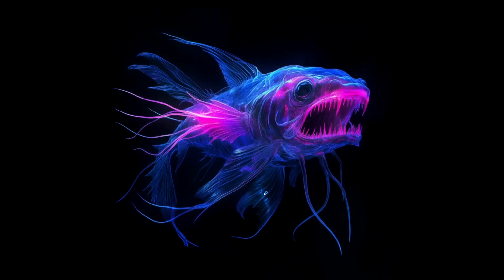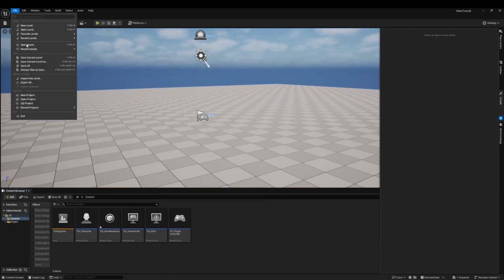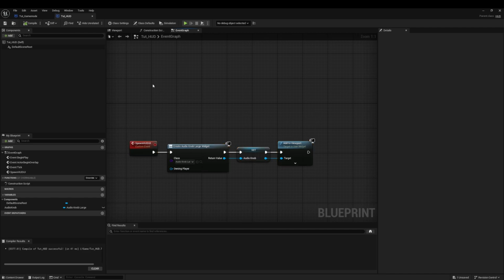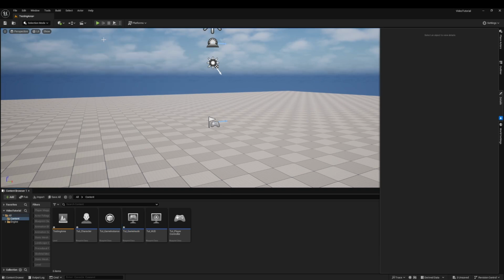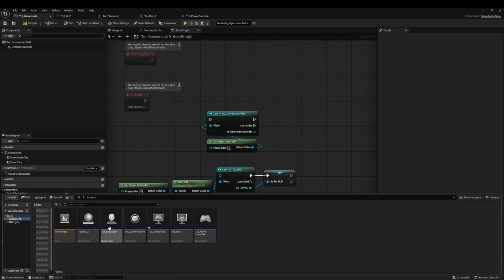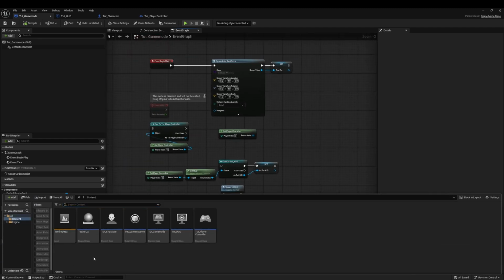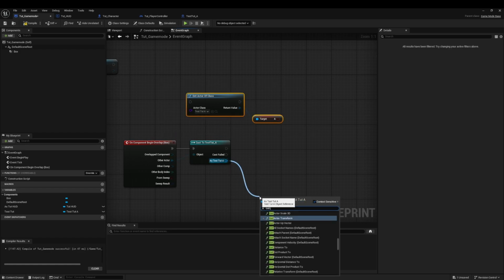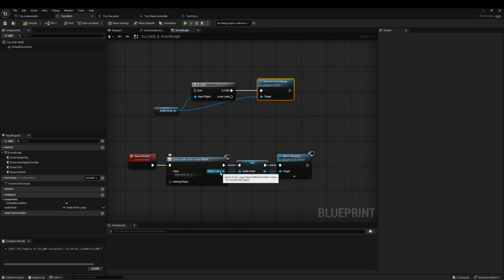Unreal Engine Quick Start Class Organization (Engine Basics) Beginner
This tutorial covers the essential classes you should use as a starting point for any project. We’ll discuss why these classes are important, how to access them, and the best places to put your Blueprint code. If you're just getting started and unsure where your code should go, this guide will help you understand casting, getting references, and accessing your code throughout your project. The goal is to give you a clearer understanding of how Unreal Engine works and how to organize your work effectively.

Hope this helps your game dev journey!
Like and Sub if it does and ill explain more.